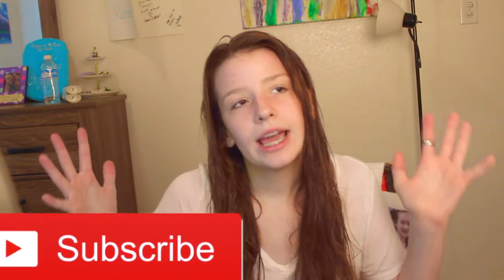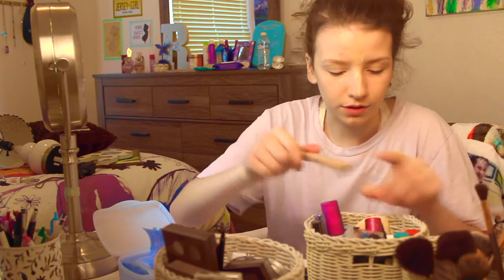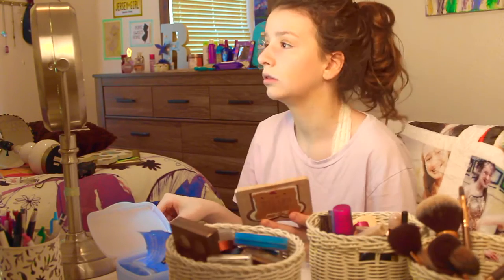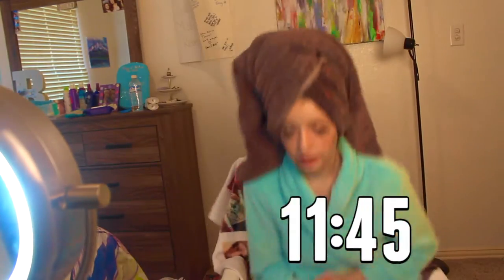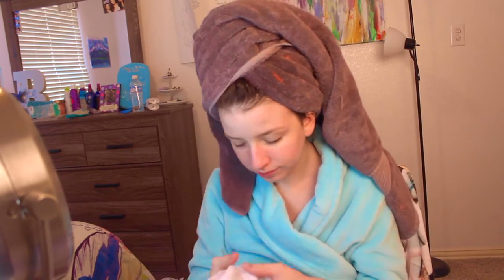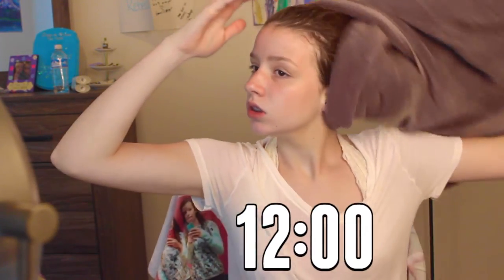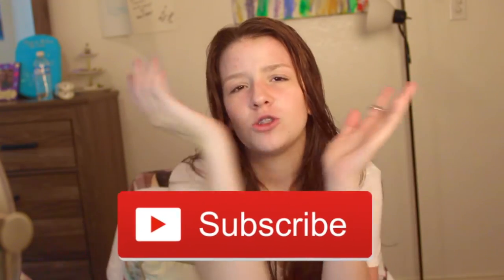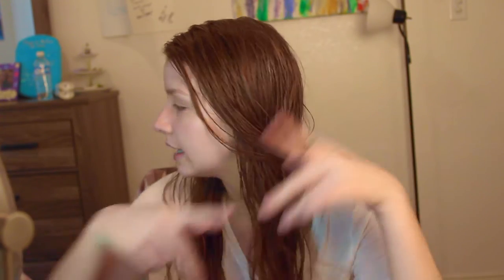How Girls ACTUALLY Get Ready: SUMMER EDITION!!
YouNow:Rebeccathebeau1
   Rebecca